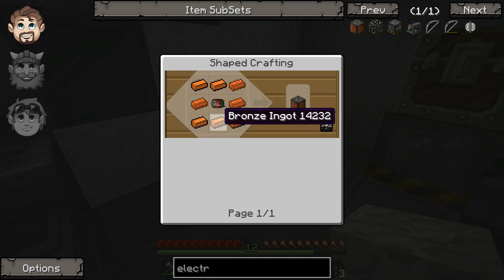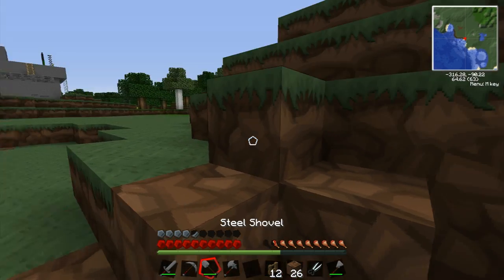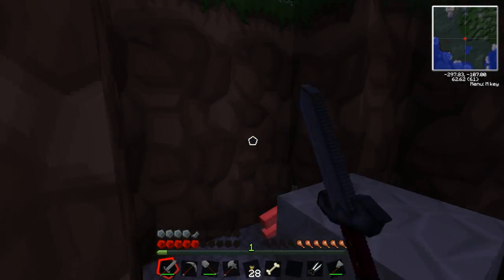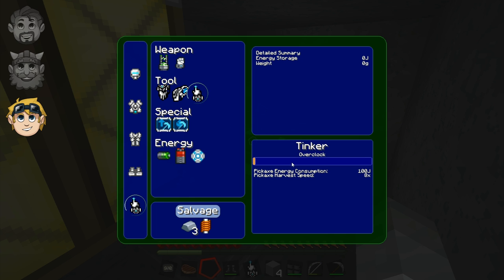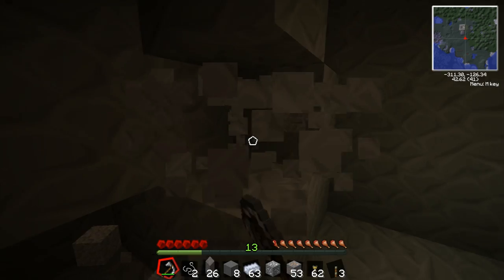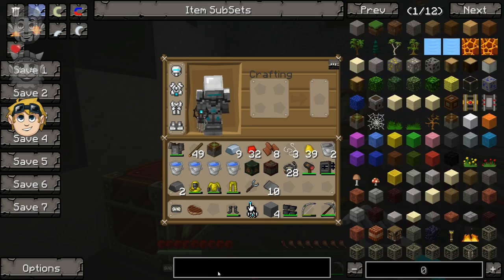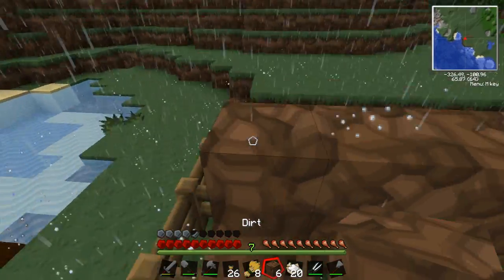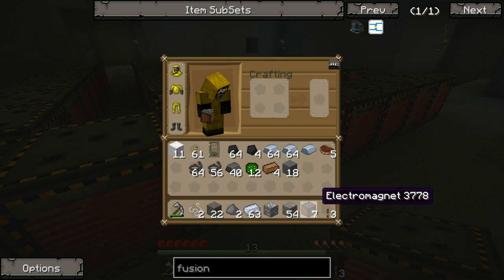Voltz - Episode 11 - Robocop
Lewis and Duncan resume their plans to build a nuclear bunker and conquer the world with terrifying weapons! If you missed the first 9 episodes, you can check them out on Duncan's channel or on our